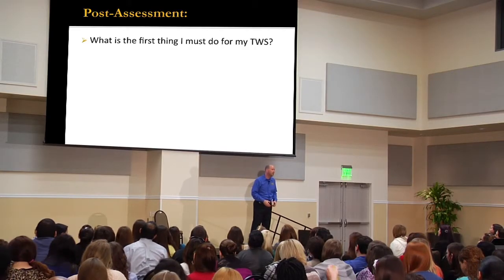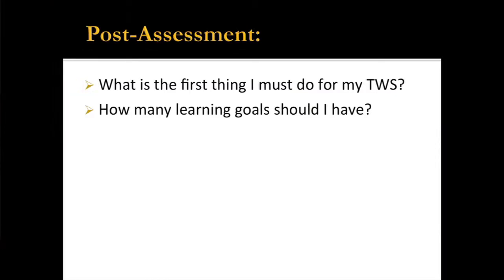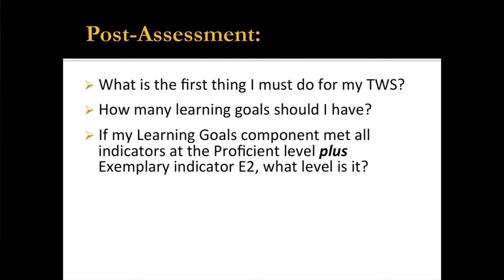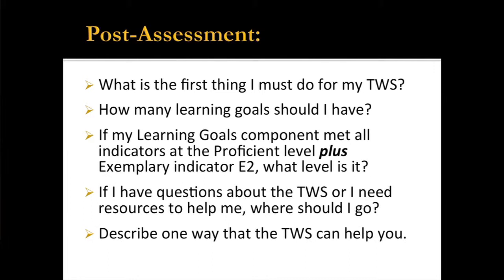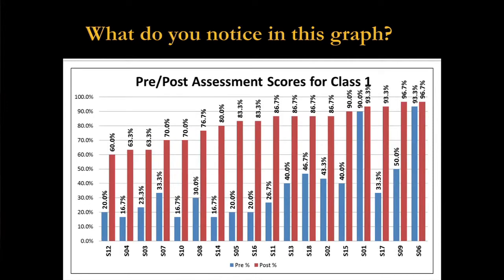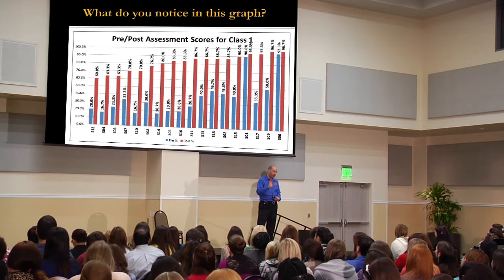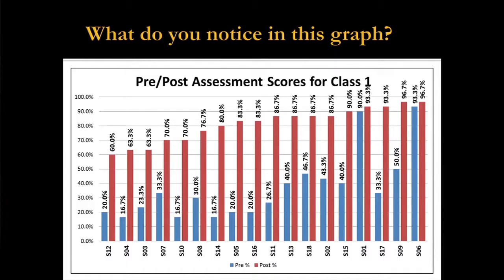TWS Module 9 of 9